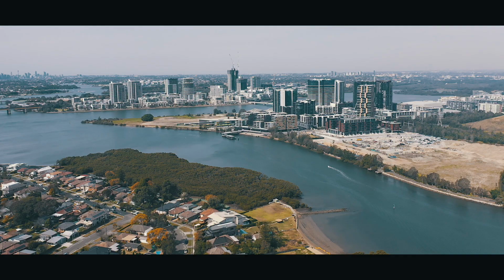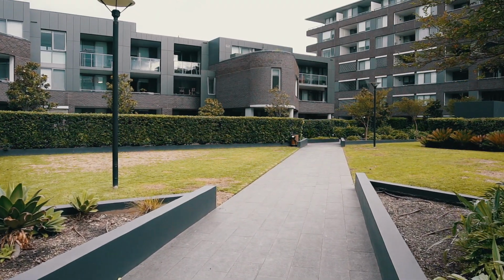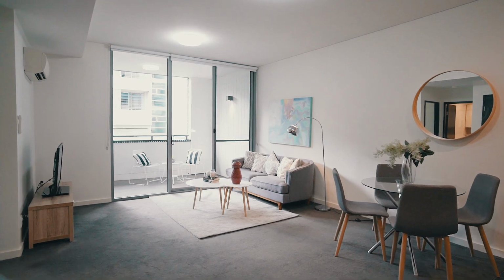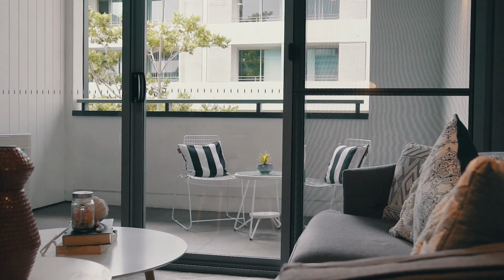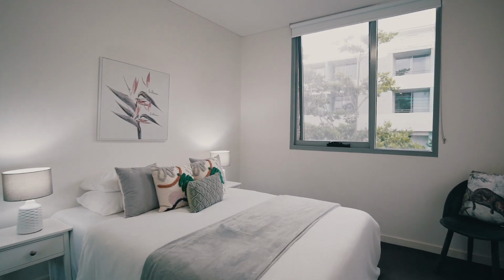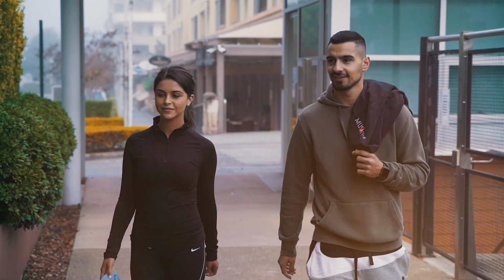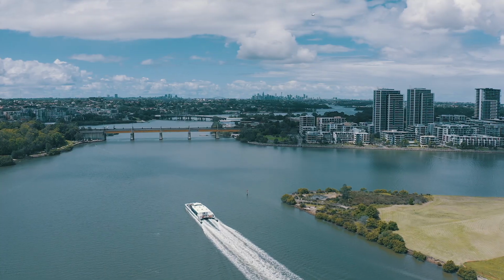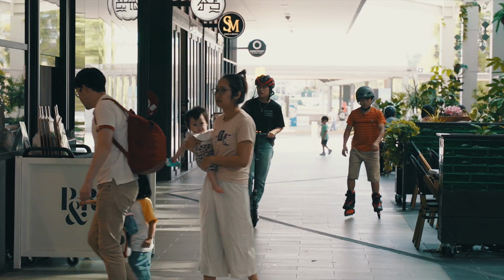Contemporary living in resort setting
208/16 Savona Drive Wentworth Point

Designed to offer convenience and comfort, this contemporary apartment promises an enviable lifestyle opportunity within a sought-after waterside development. Its idyllic location is metres from cafés, restaurants, parklands and Marina Square Shopping Centre.

Ania Aquino | 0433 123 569
Lee Murray | 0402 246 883